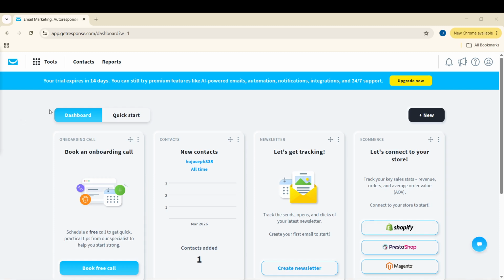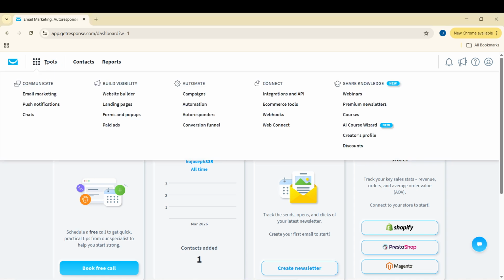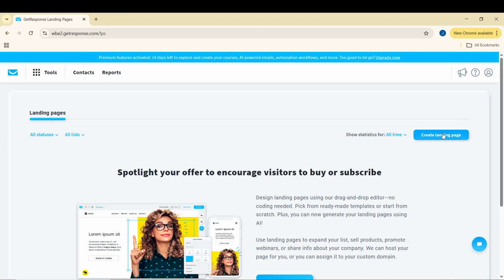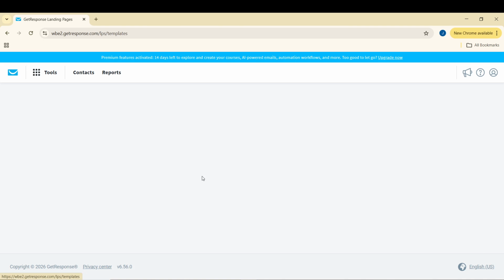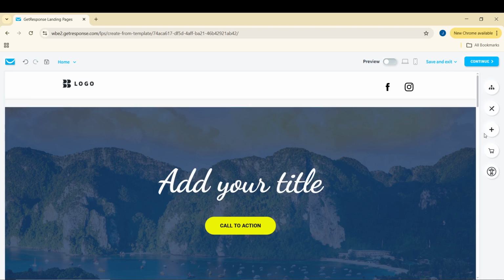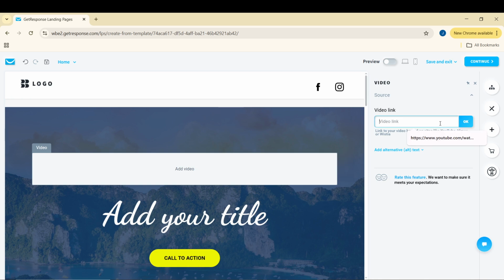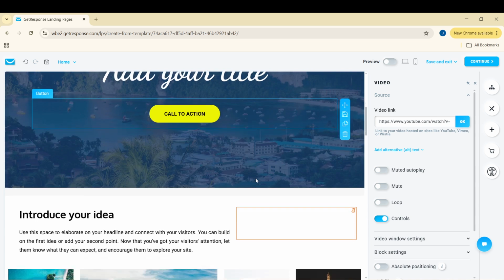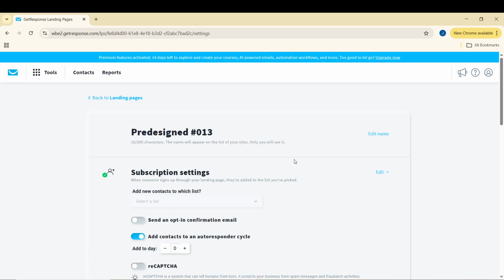How To Make A Landing Page With Getresponse Video [2026 Guide]